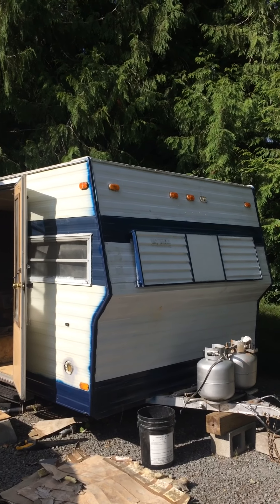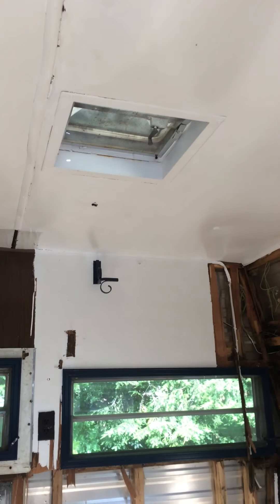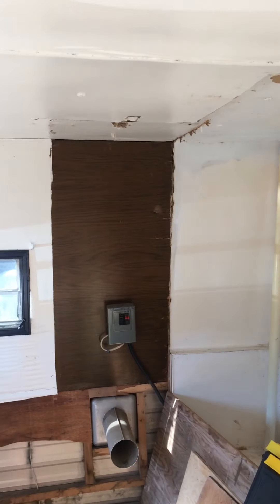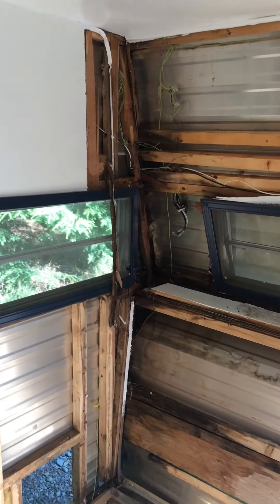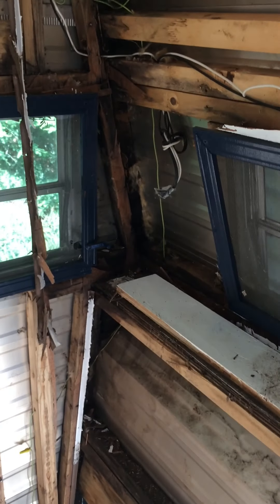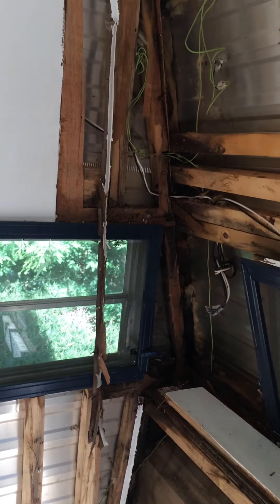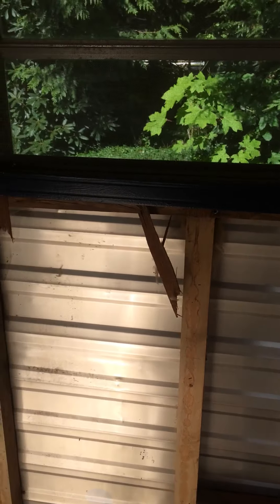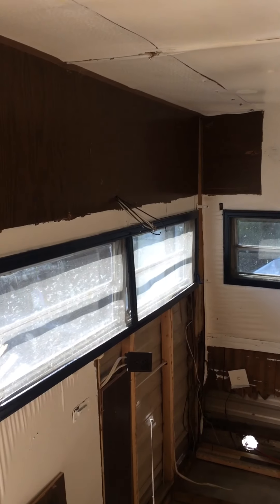1971 vintage travel trailer RV renovation video 1 of 5 post demo AWEsome adventures AWE floor replac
1971 vintage travel trailer RV renovation video 1 of 5 post demo AWEsome adventures AWE floor replacement and wood damage exposed. Musty smell source revealed